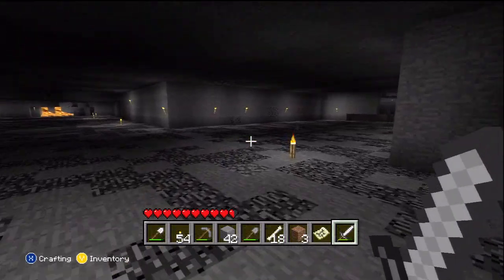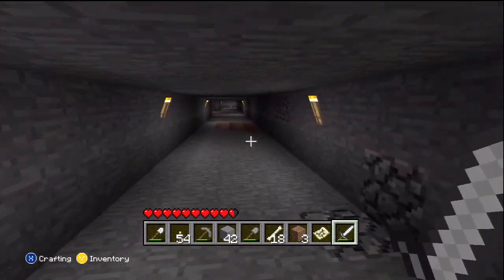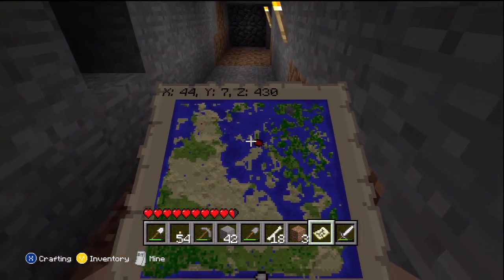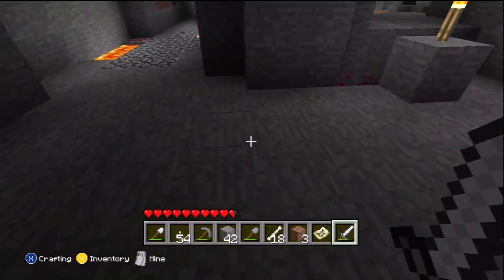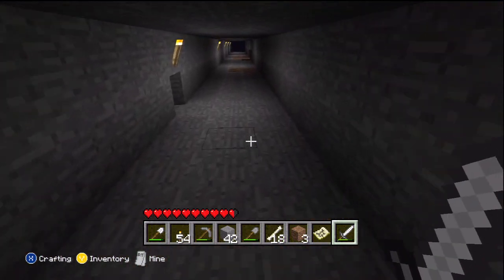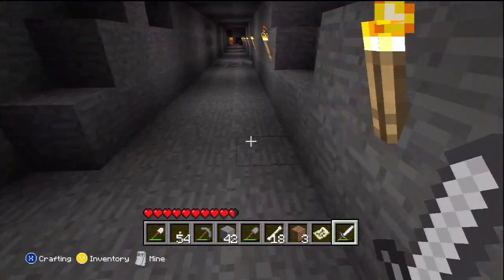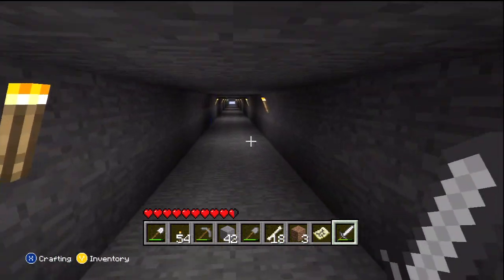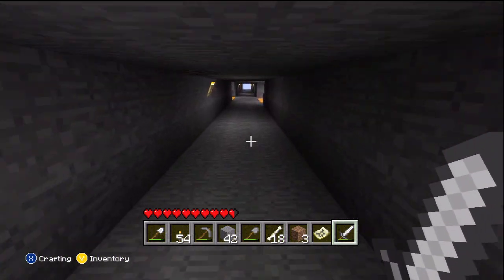Minecraft Xbox 360 - Operation Bedrock #5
Well, here we have done more work in 3-4 hours than we have done in a week.
We have been slacking a bit, but now we have gotten around the entire world so we can just simply mine through it.
For those who have messaged to help me, please be patient, I am still figuring out how to make things work to include everyone.
I have written down your names already so I read them back to you if you heard your own name.
Thank you for the support and please leave a like or share to make this series popular.

~Swordking090~